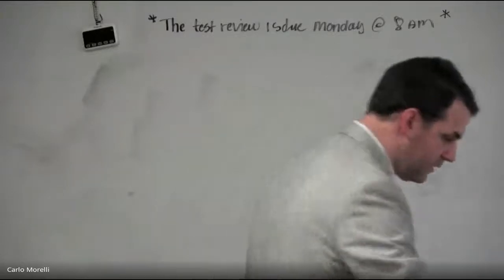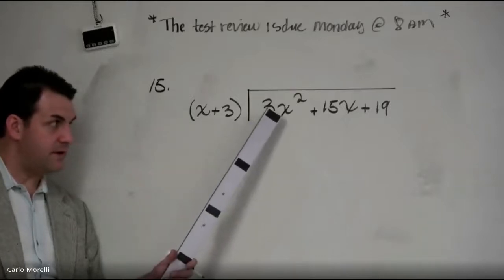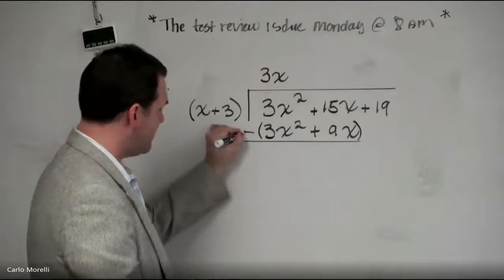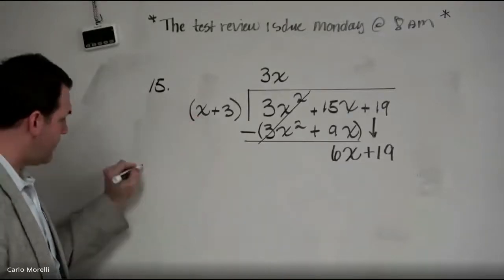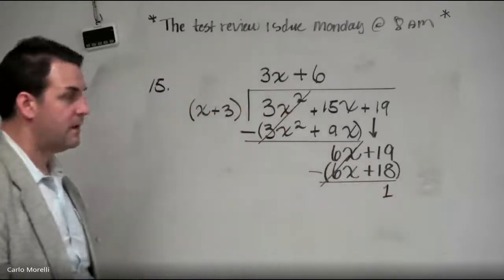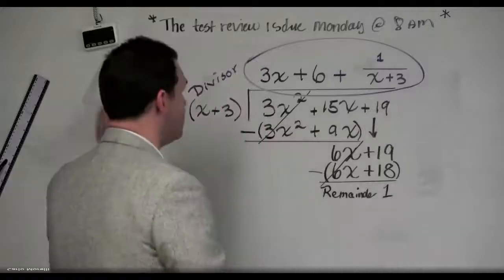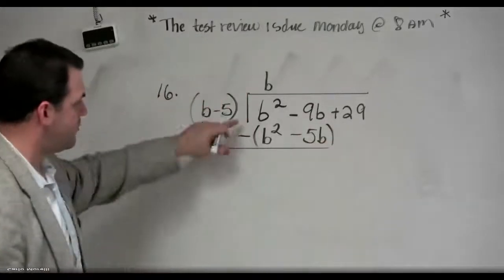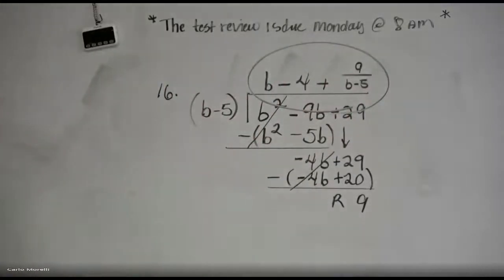Nos. 15-16 Algebra 1 Final Exam Review